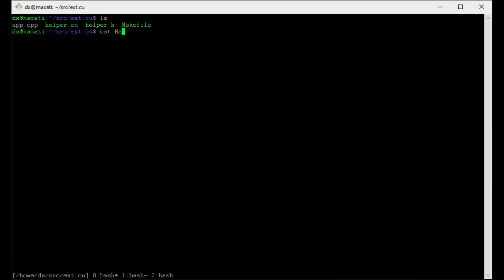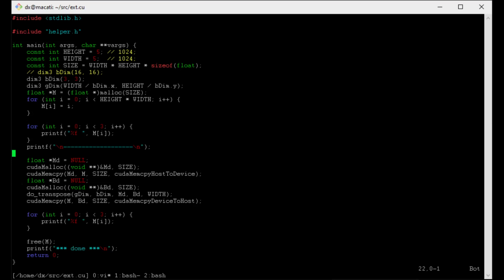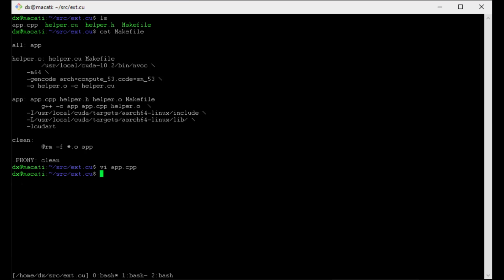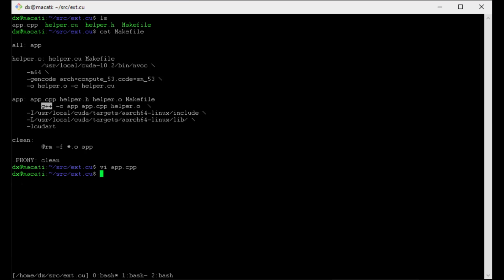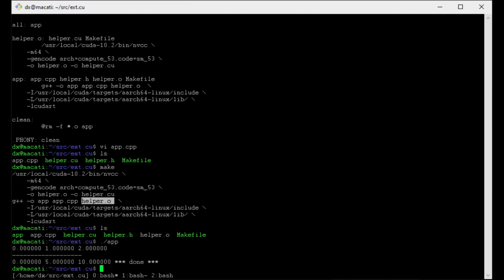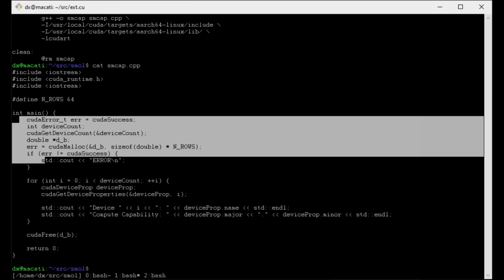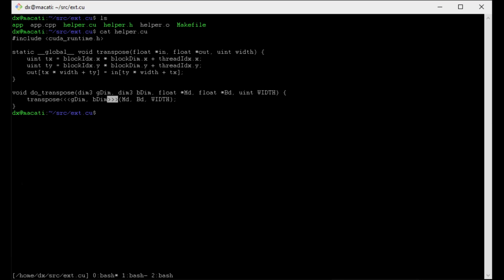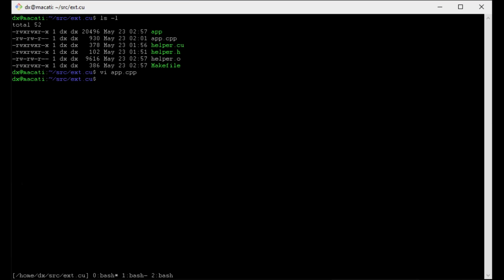NVIDIA CUDA C/C++ Tip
Proper code organization by separating those parts that has the extended C/C++ voodoo, will make your codebase more portable.